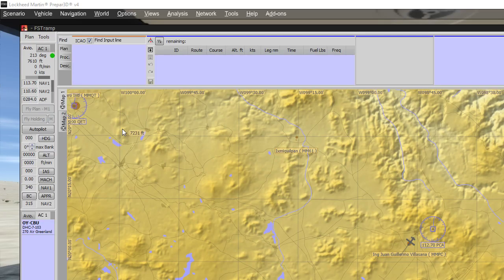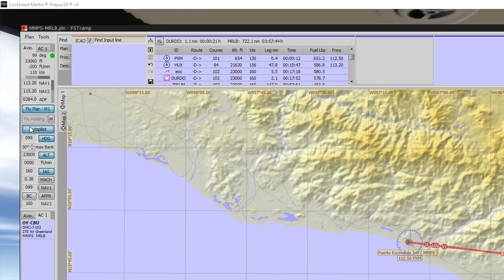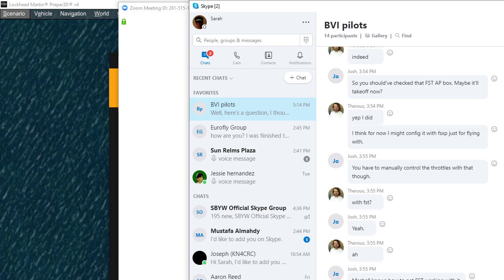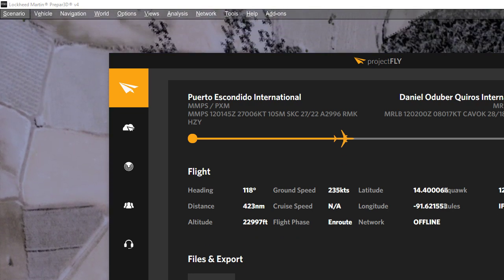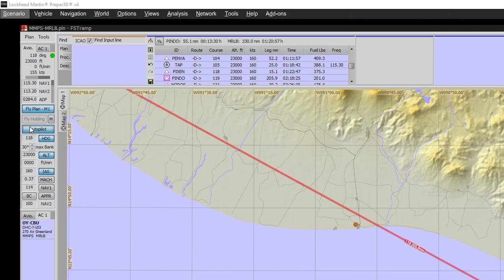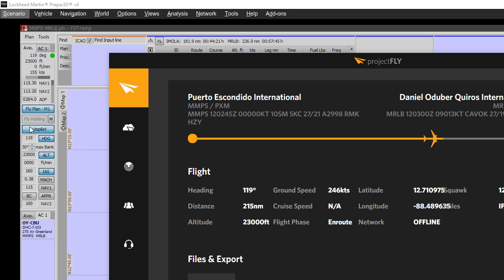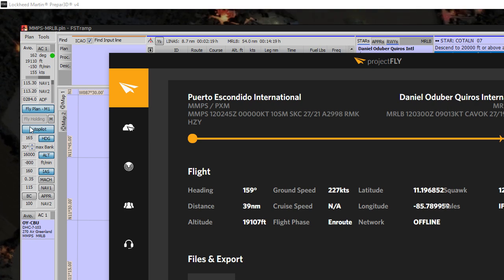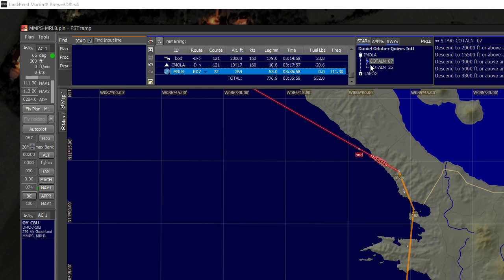MMPS to MRLB 02-11-2019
This will be a long flight  of about 700 nm. If your screen reader is reading that wrong it is nautical miles, not nanometers. If you would like to support the stream click the cards option in the playback tool bar  while I'm live, or click the cards button on your phone, or click the links in this show notes area. If the links don't click, copy and paste them into the browser as I don't know how to make the links click in the text area.

to fill out the form for the next marathon stream  go to the following google form.